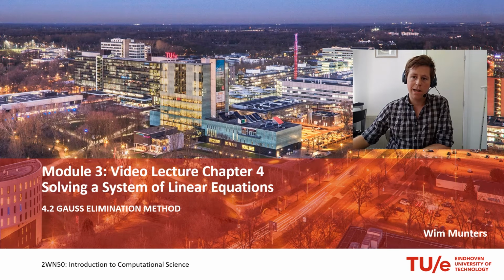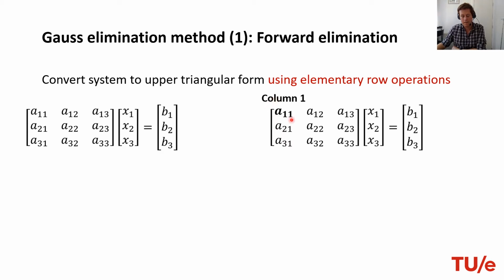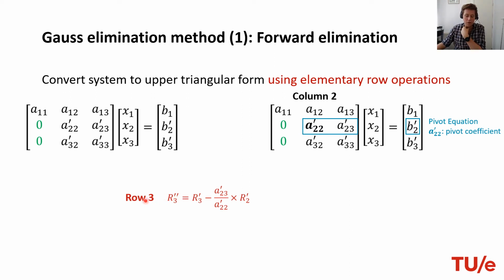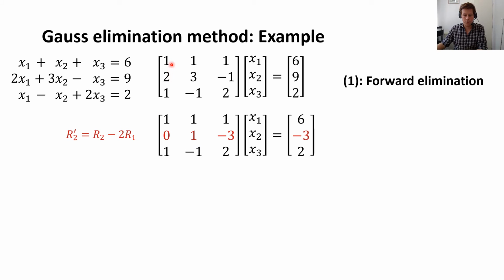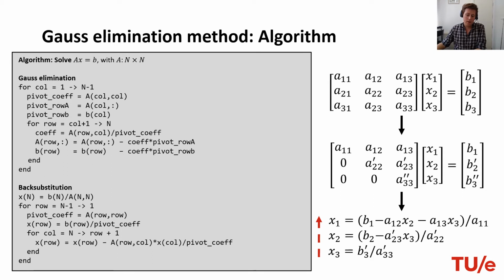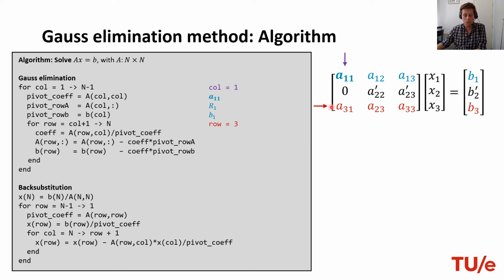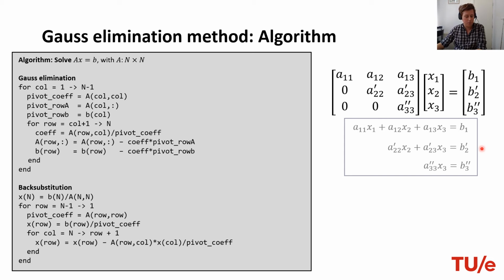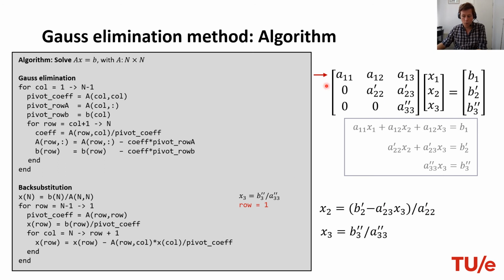2WN50 Module 3: Solving Systems of Linear Equations - Gauss elimination method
Content:
Chapter 4 (Solving a System of Linear Equations)
Section 4.2: Gauss Elimination method